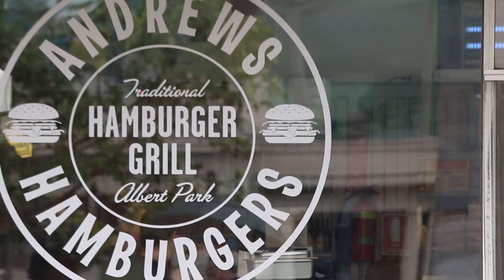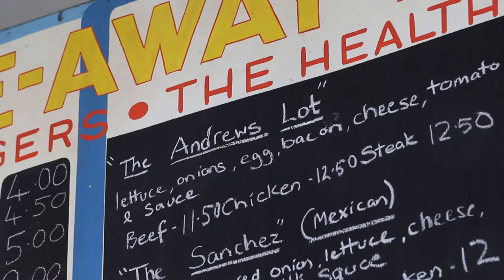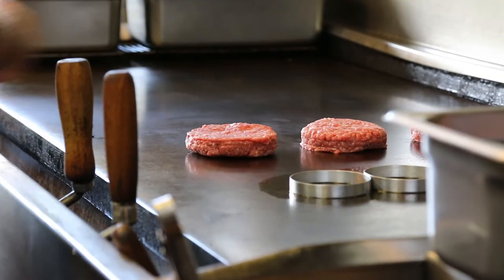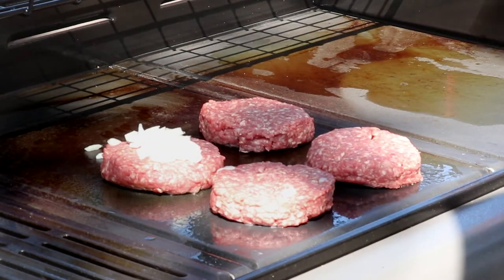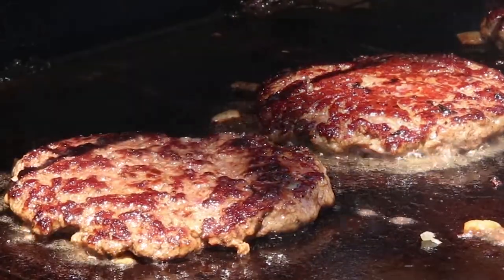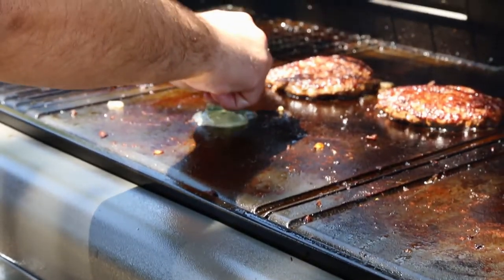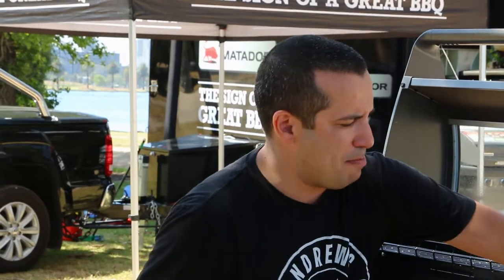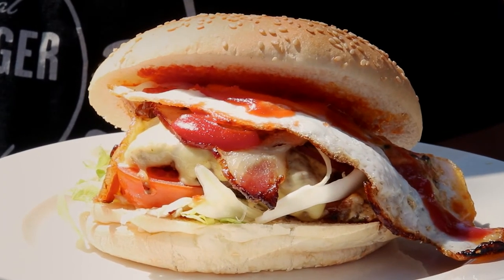Matador BBQ's meets Andrews Hamburgers - Matador BBQ's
Matador BBQs have gone out on the road to learn the many secrets of cooking a great barbie. Thanks to Andrews Hamburgers in Albert Park for teaching us how to make the perfect burger with the lot.

Discover more tips, tasty recipes and all the signs of a great Matador BBQ